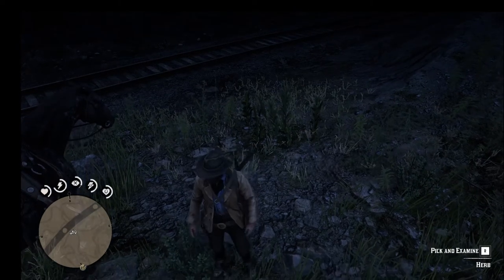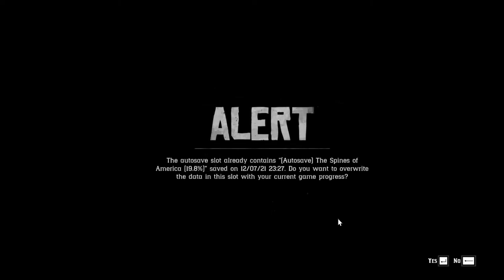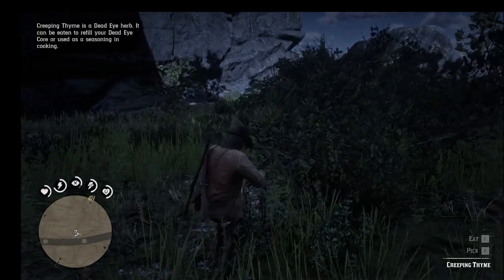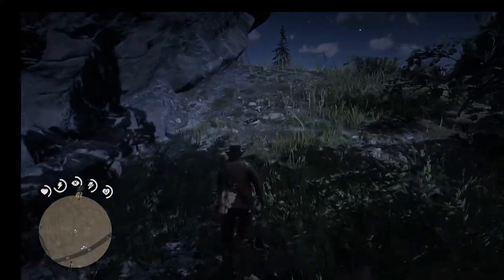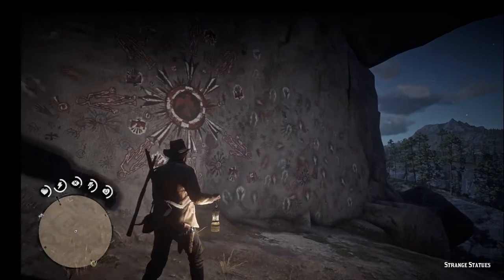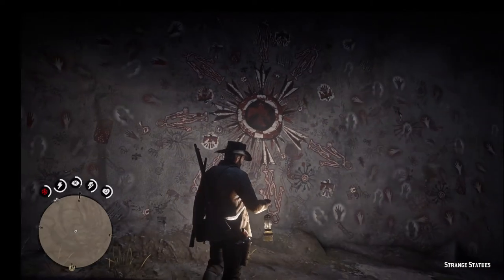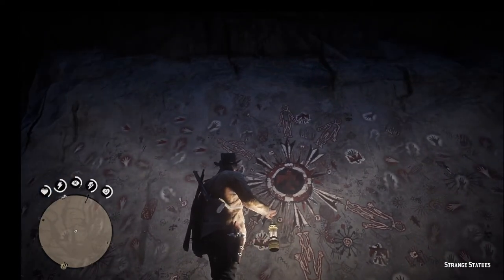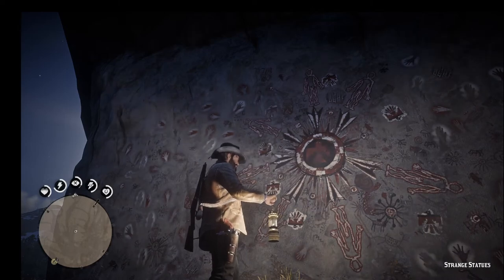Red Dead Redemption 2 - Window Rock Puzzle Explained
Everyone knows the answer to Strange Statues is prime numbers. But how did that puzzle ever get solved? Turns out, we're all idiots.